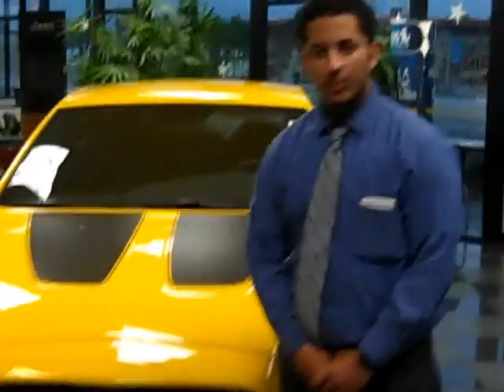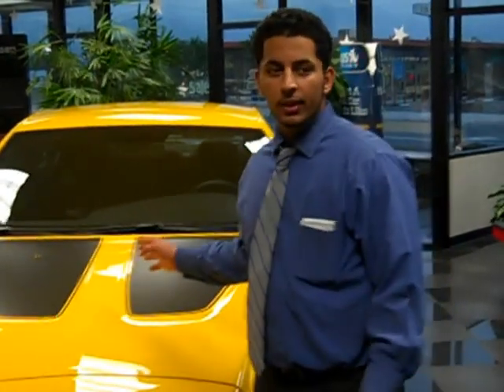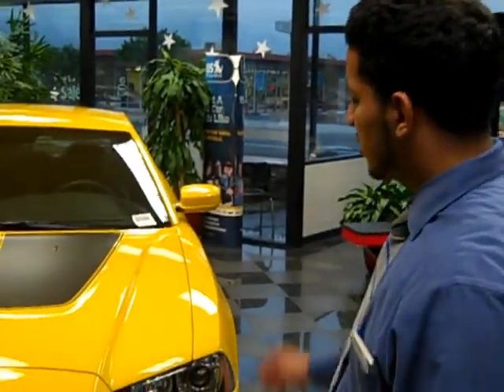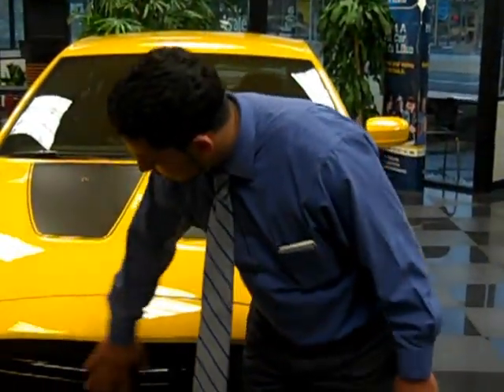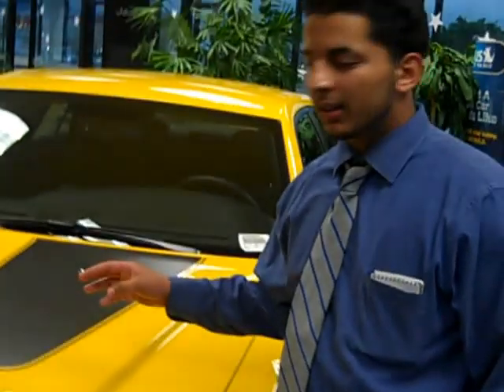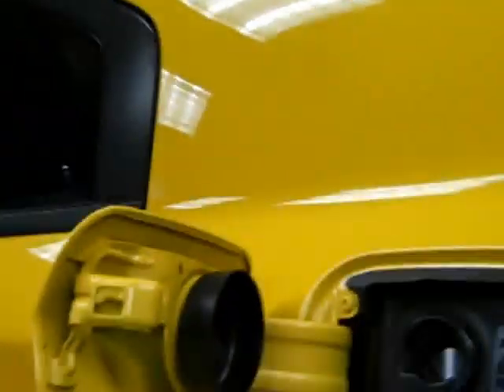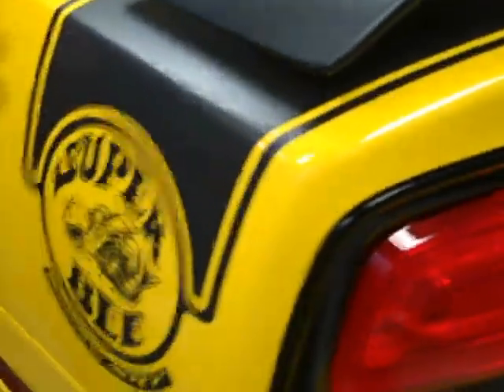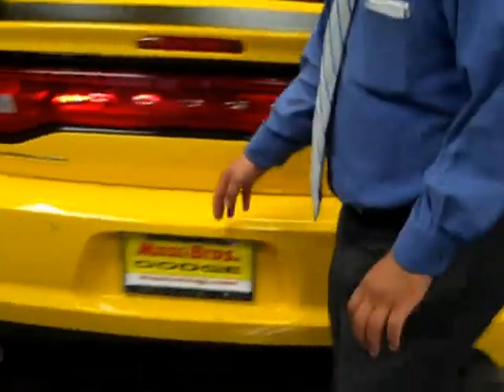EXTREMELY RARE 2012 Dodge Charger Super Bee Moss Bros Chrysler Jeep Dodge Ram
http// moss bros chrysler jeep dodge ram 1100 s e st san bernardino ca 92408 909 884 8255 dodge charger super bee 6.4liter 470 horsepower 470 ft.pd of torque 0-60 in 4.2 seconds standing quarter mile just over 12 seconds